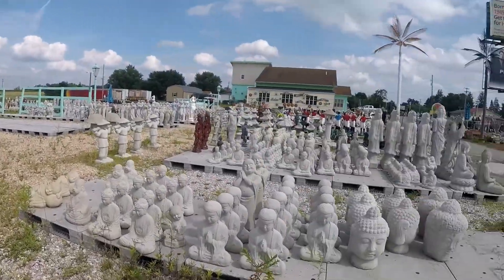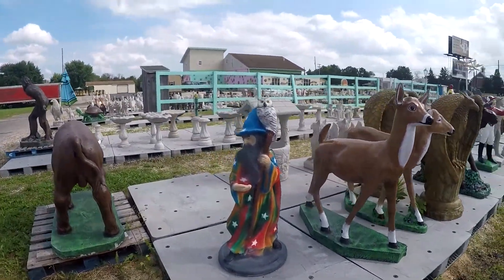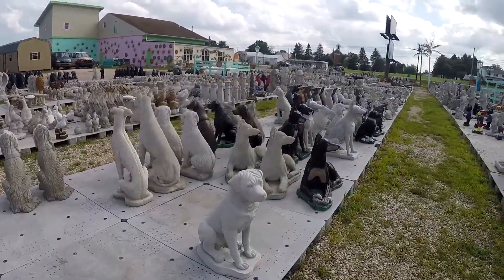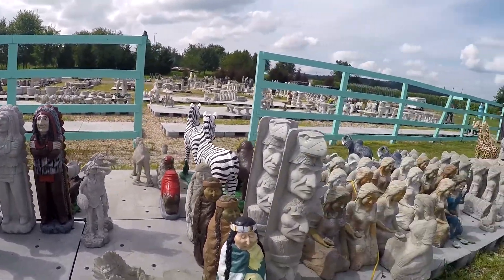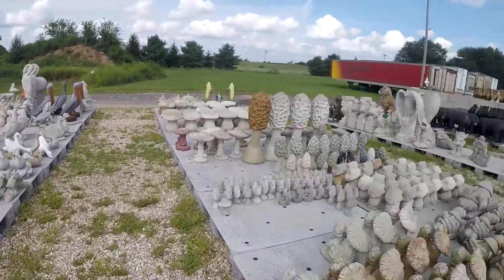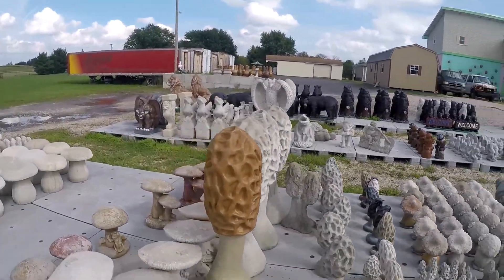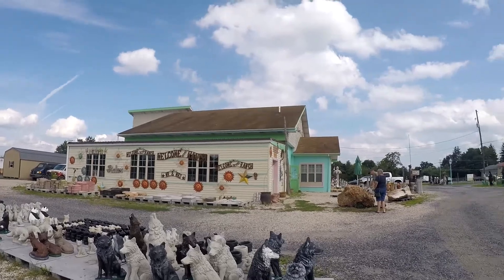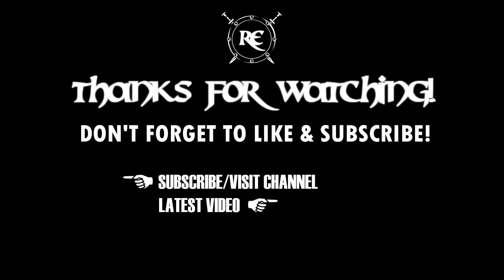LAWN ORNAMENT LAND: Crazy Big Outdoor Lawn Sculpture Store - Route 30 Biglerville, PA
This place is really called Desert Flower Wholesale Inc. They have literally 1,000s of different statuary items for gardens, front/back yards or for any use really. I've never seen any store quite like it. Maybe I'll go back again and show the inside and more of the sculptures if there's any interest.

ROADSIDE EXPLORER
I'm traveling the northeast US to explore as many unique, interesting, fun or beautiful points of interest I can find. These include roadside attractions, museums, amusement/theme parks, fairs & carnivals, events/festivals, nature sights, hiking trails, nice towns, markets & more. My first area to cover will be the central Pennsylvania area and places near the Mason-Dixon PA/MD state line. I hope to eventually travel the entire east coast and maybe the country documenting as many things worth seeing and doing as possible.